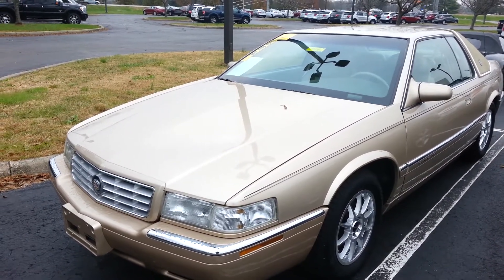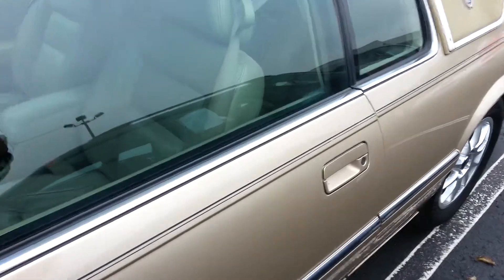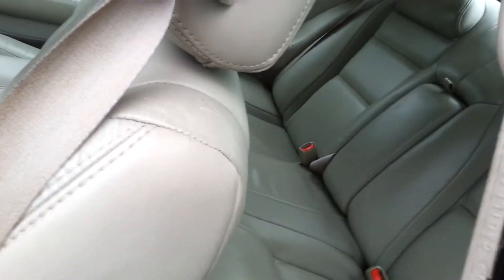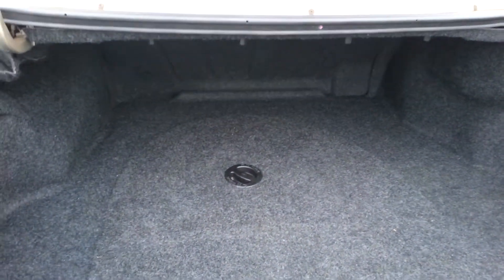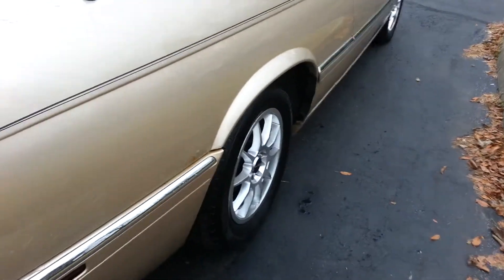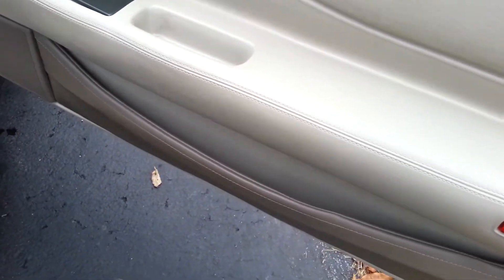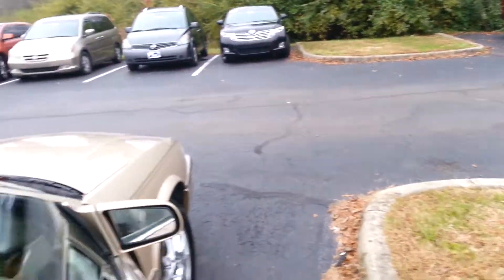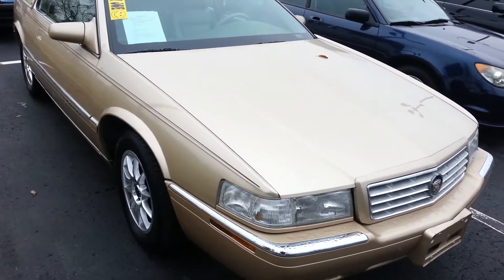A 1998 Cadillac Eldorado coupe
Dual power leather seats with memory, 32 valve Nortstar engine, chrome alloy wheels and only 105k miles.